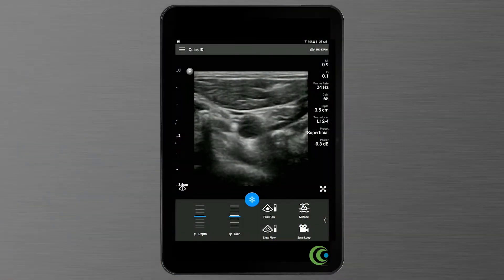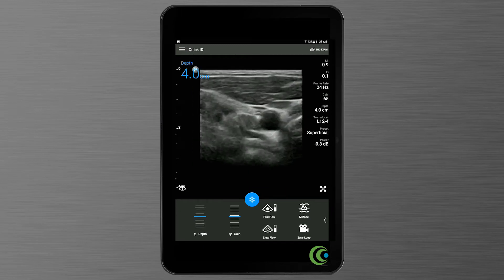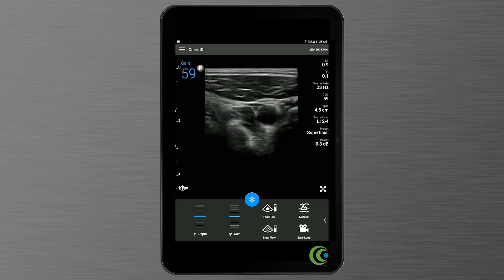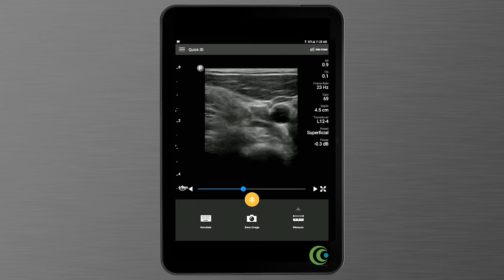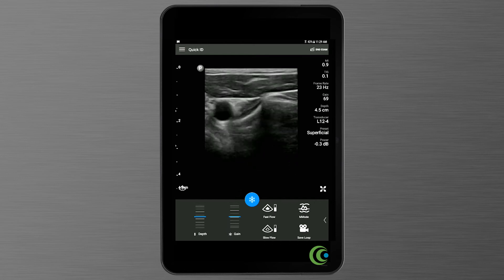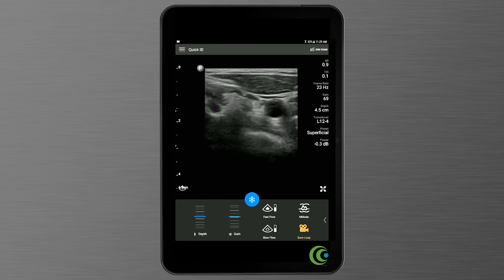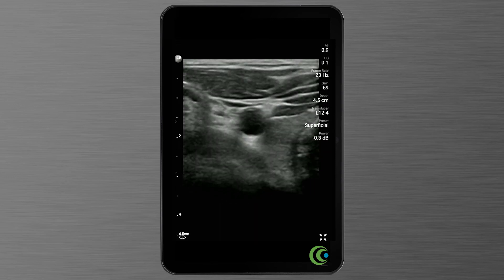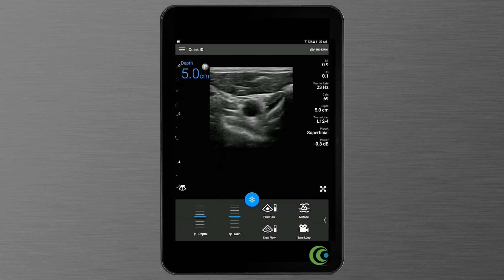Start Scanning with the Philips Lumify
Starting to scan on the Philips Lumify veterinary ultrasound system.